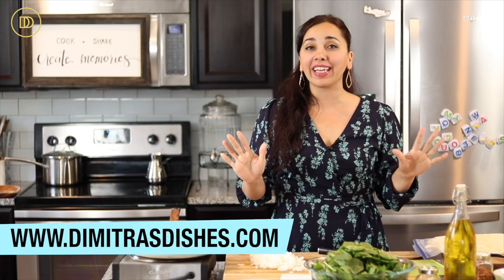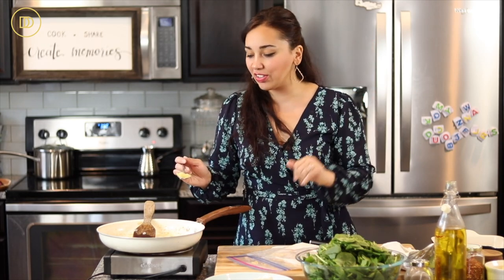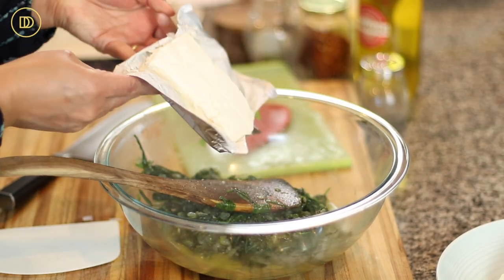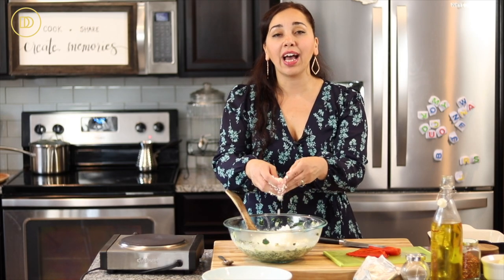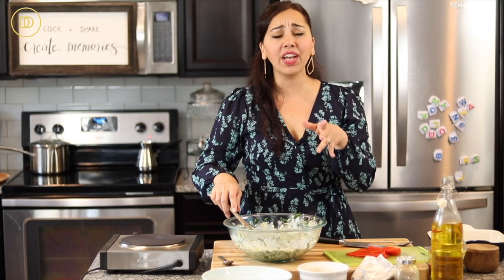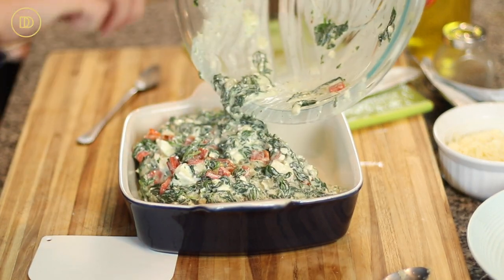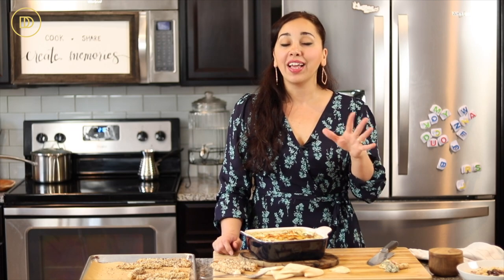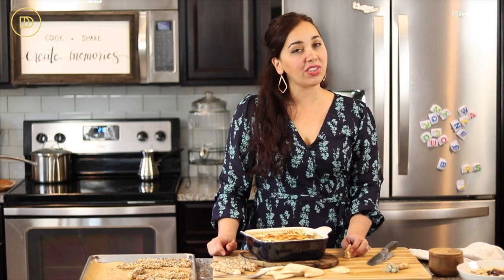Spanakopita Dip: A Cheesy & Juicy Greek Appetizer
Spanakopita Dip has all of the flavors of Greek Spinach pie. It’s warm, cheese, and so delicious. The perfect appetizer for your table.

Serves 6-8

1 onion, finely chopped
¼ cup olive oil
3 garlic cloves, grated
1 and ½ pounds spinach leaves, roughly chopped
8 ounces cream cheese, softened at room temperature
8 ounces feta cheese, crumbled
6 ounces shredded mozzarella cheese
½ teaspoon dried dill
¼ teaspoon ground black pepper
Pinch of crushed red pepper flakes
2 roasted red bell peppers, diced

Place the onion and olive oil in a large skillet over medium heat and cook until soft and golden. About 8 minutes.
Add the garlic and warm through for a few seconds.
Add the spinach in a few batches after each batch wilts.
Transfer the spinach mixture to a large bowl.
Add the cream cheese and mix together until it melts.
Add the feta cheese, half of the mozzarella, and the roasted red peppers.
Season with black pepper, dill, and crushed red pepper flakes.
Mix together and transfer to an 8-inch round or square baking dish.
Sprinkle the remaining mozzarella cheese on top.
Bake on the center rack for 25 minutes or until bubbly.
Turn the broiler element on for 2 minutes so that the cheese turned golden brown.
Set aside at room temperature for 15-20 minutes before serving.
Serve with veggies, pita bread, chips, or breadsticks. Enjoy!